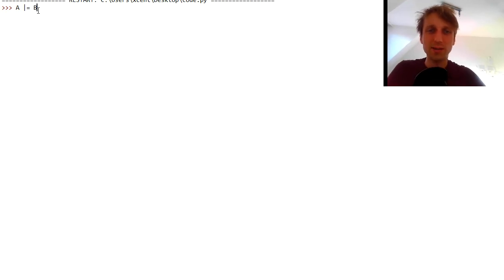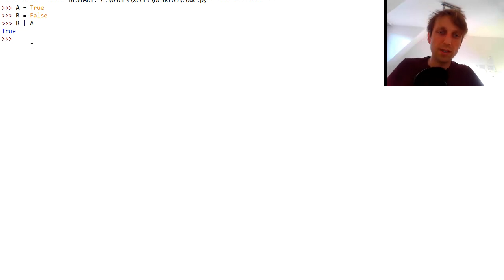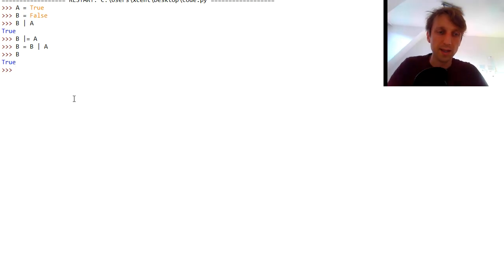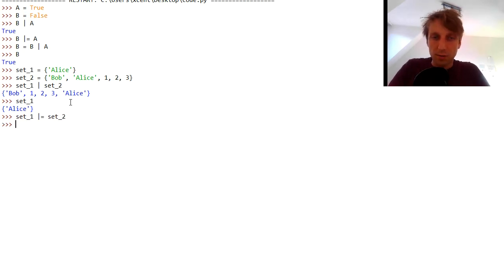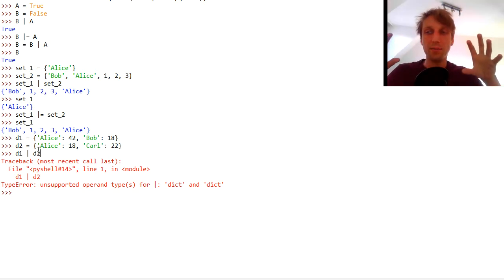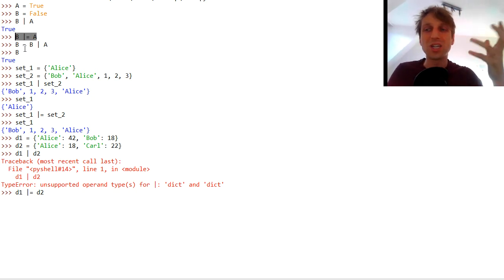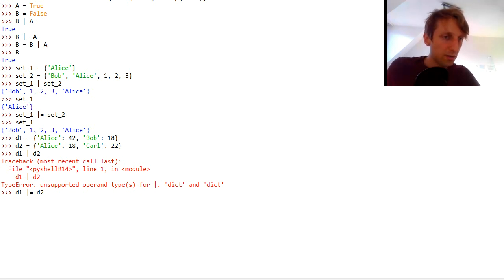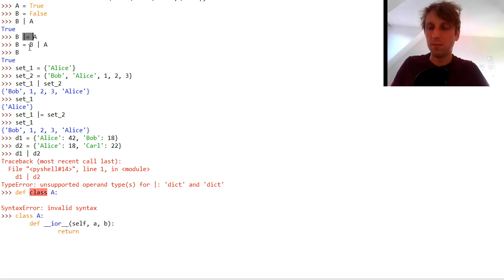Python |= Operator Meaning